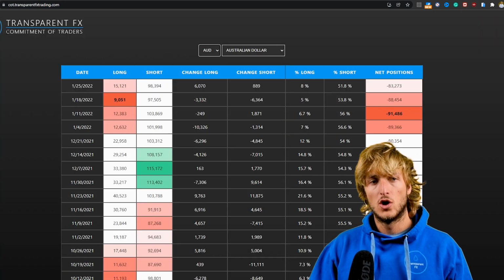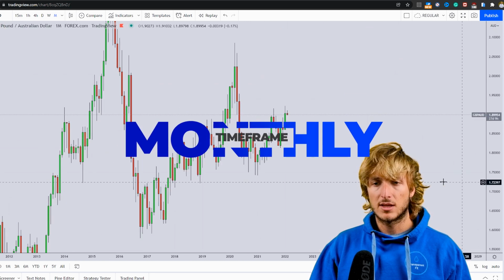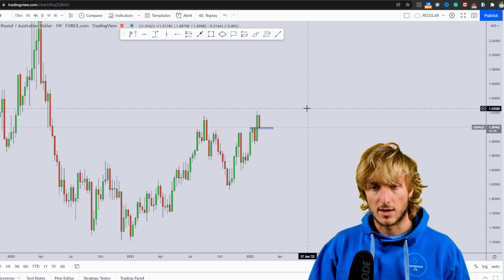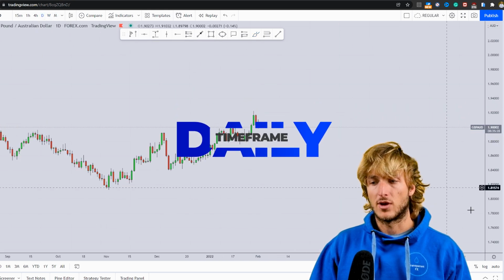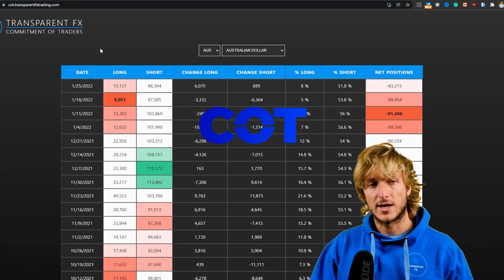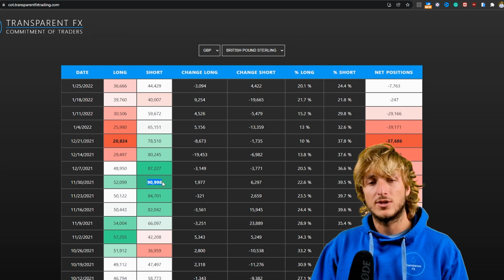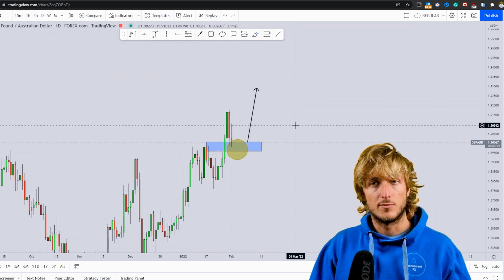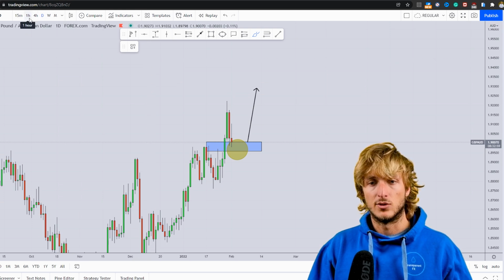GBP/AUD Swing Trading Analysis !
In this video, I will be sharing my gbpaud swing trading analysis so you can watch it to possibly improve your forex trading skillset.